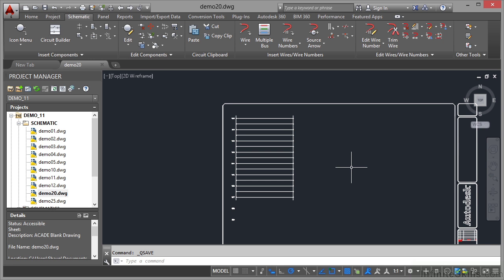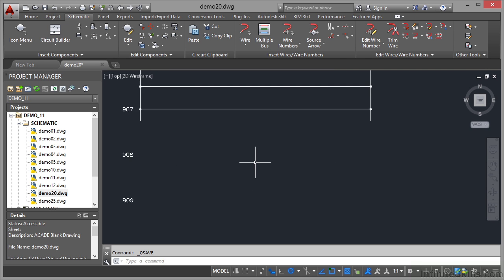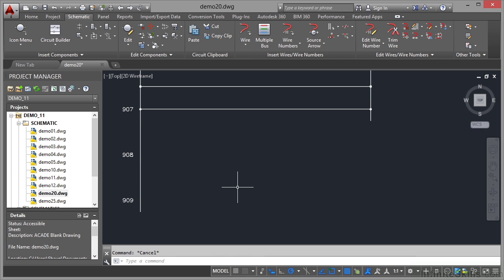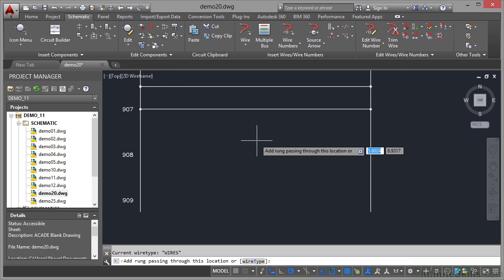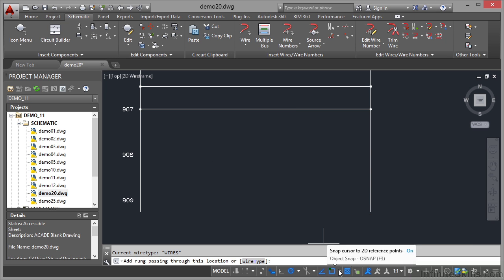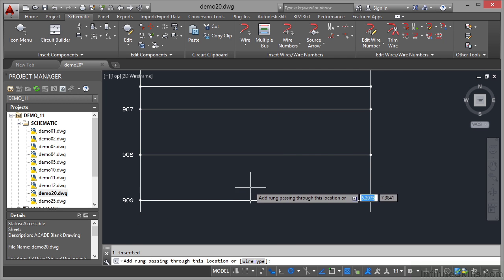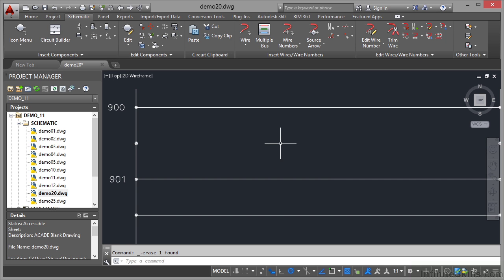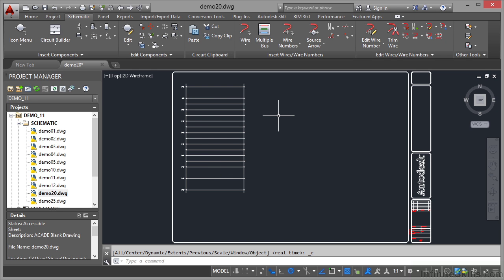11 - 06 Adding Rungs